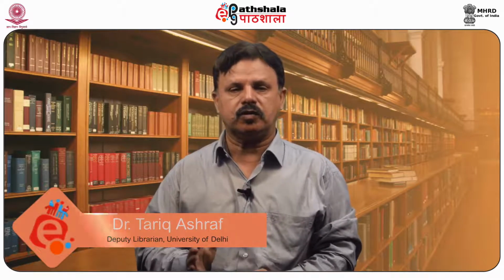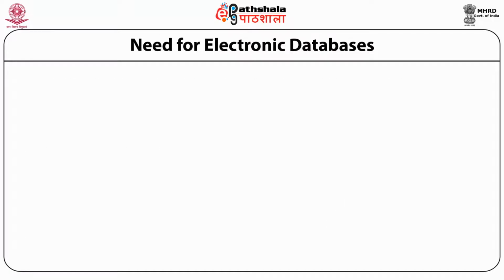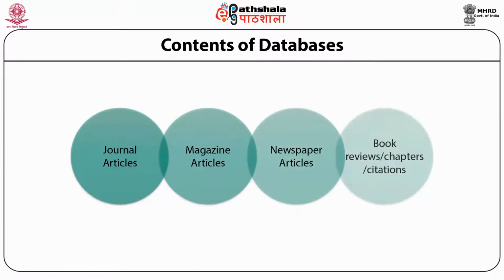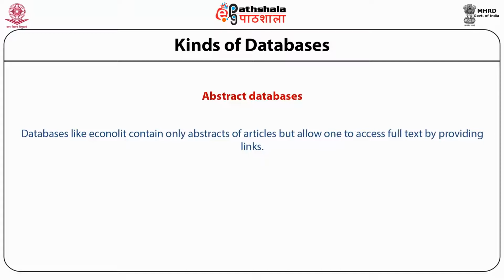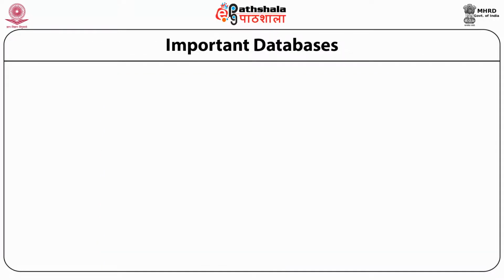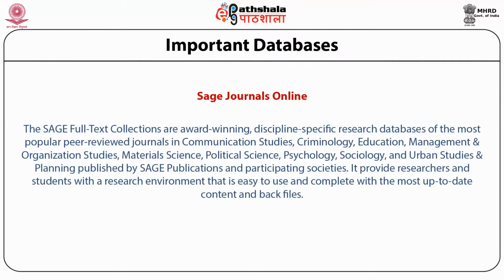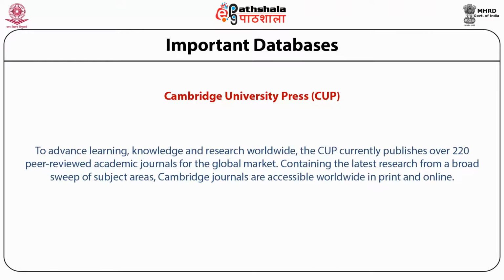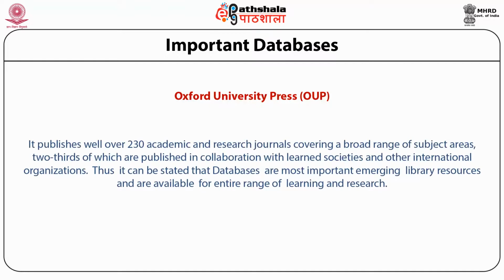Electronic Databases in the Field of Social Sciences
Paper: Social Science Information System
Module: Electronic Databases in the Field of Social Sciences